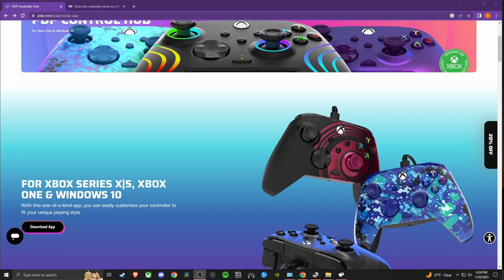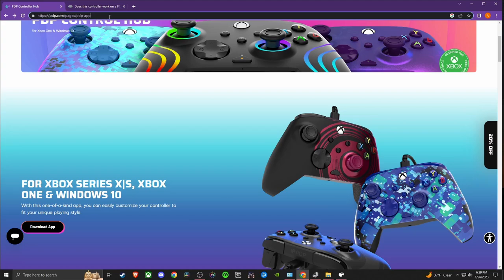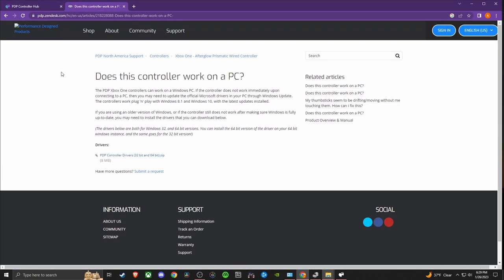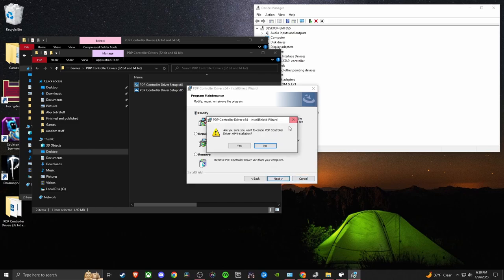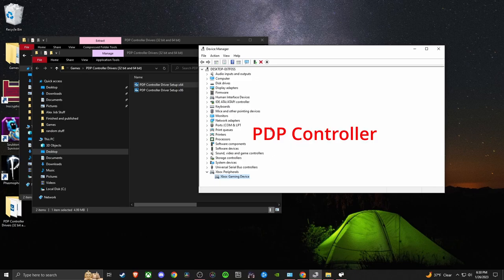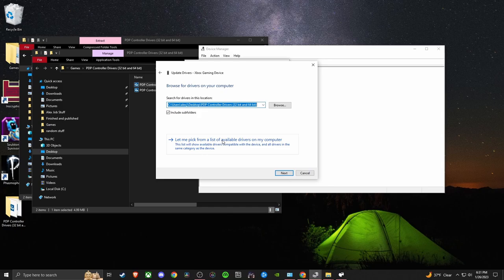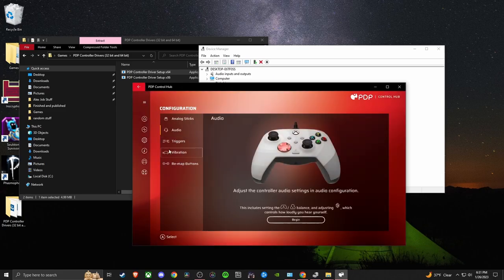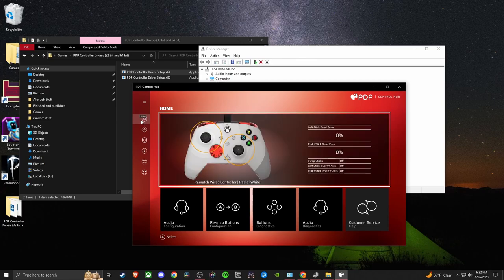PDP Controller Not Connecting? I’ve Got The Fix You Need!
I just got a new PDP Controller and realized when I went to "plug and play" it would not work on any of my games. After a few hours of research I figured out a few important things you need to know.

1. In Device Manager double click the Xbox 360 Controller or PDP Controller for windows so the properties come up, then under driver tab, click update driver, then browse my computer for drivers,  Let me pick from list of available drivers,  then click Xbox gaming device version 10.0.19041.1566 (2/10/2022), then press next, once installed restart your computer. Check your controller shows up in the PDP Controller Hub now and if it does it is working correctly.

2. If your controller does not show up in this hub you may have an issue with your drivers installed on Windows 10.

3.  To go about getting the correct drivers I utilized the website Zendesk after a quick google search on fixing the problem. The link to the website I got the drivers from is

4. The other way I explain in the video to attain the correct drivers is to go into your device manager and find your PDP Controller. It may show up in Device Manager and say PDP Controller under network settings. If this is the case you need to click on the PDP Controller driver, go to properties, update driver, browse on this computer, choose from list and then choose the folder that says Xbox Driver with the most up to date year. This is a manual way for you to find the correct driver, otherwise you can simply go to step 3 to download the controller driver from Zendesk.

5. Make sure your windows 10/11 is up to date. The controller uses Microsoft Xbox Drivers to function properly.

6. Shoutout to @Gavvin84 who put this helpful comment. Found another reason it can refuse to connect: Device Manager then where ever the controller is, then open properties for 2 of the devices, then power management, and uncheck "allow to computer to turn off device to save power", and save.
I also had to do this for my keyboard as well.

EDIT as of 5/19/23: This controller has personally given me such grief and headaches, I have switched to a cheap $20 one on Amazon that is designated just for PC users and am happy that it is truly just 'Plug N Play'. I do hope your able to get yours working properly from this video, but have seen many of you who have different issues than I did. This tells me PDP has a lot to work on in providing easy to use controllers.